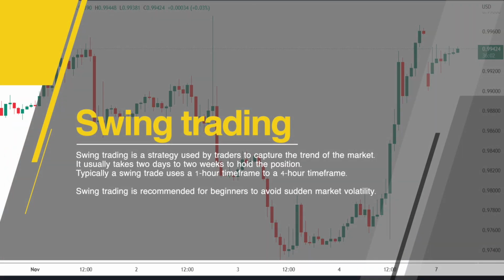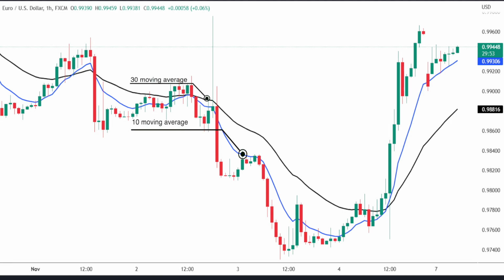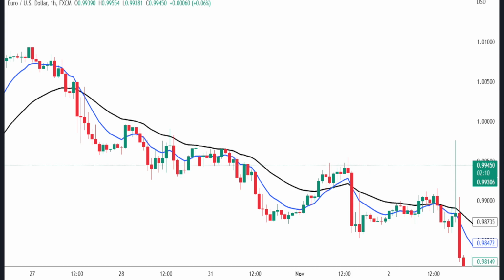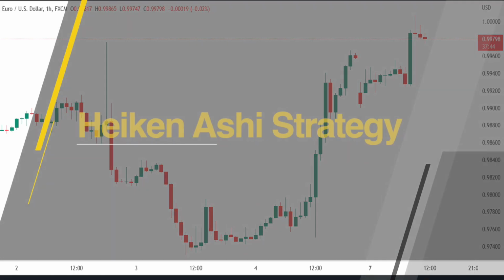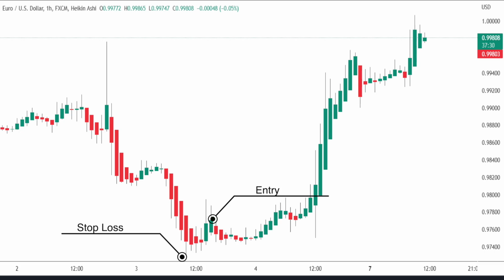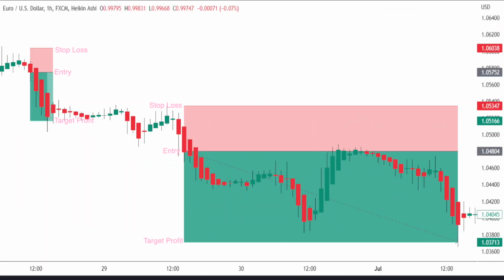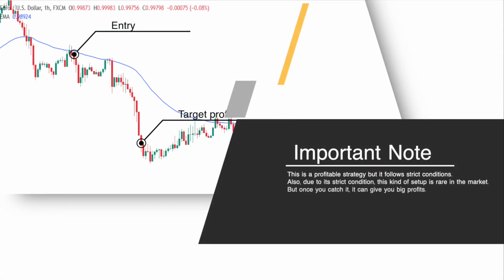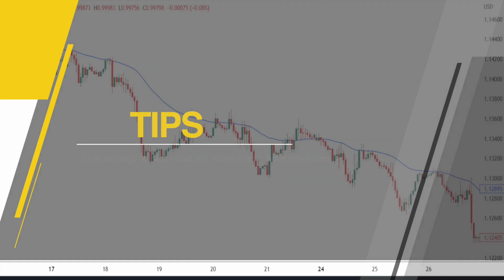3 Profitable Swing Trading Strategies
For today’s video, I am going to share with you the three best swing trading strategies that will literally give you profit.

Swing trading is a strategy used by traders to capture the trend of the market. It usually takes two days to two weeks to hold the position.
Typically a swing trade uses a 1-hour timeframe to a 4-hour timeframe.
Swing trading is recommended for beginners to avoid sudden market volatility.